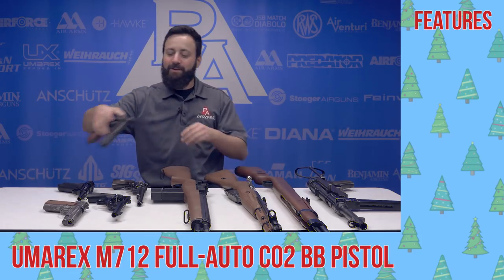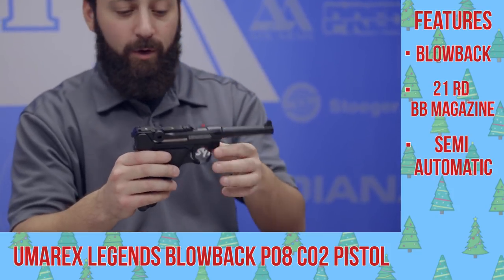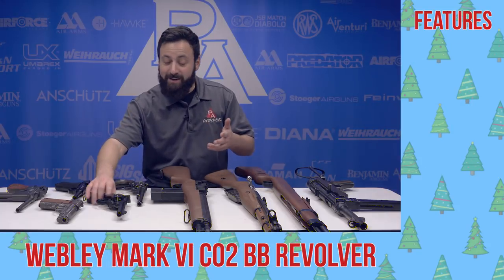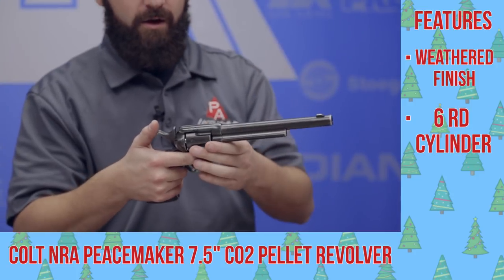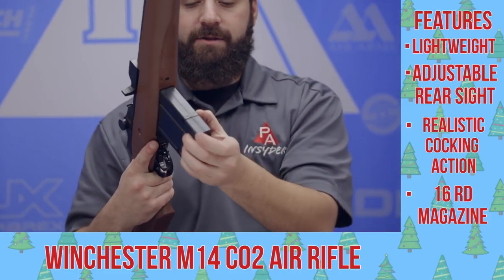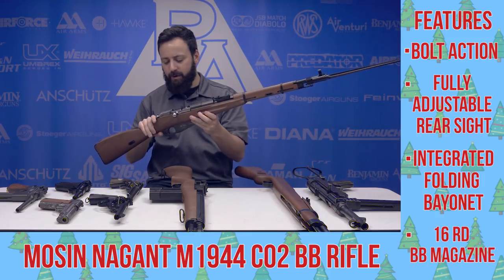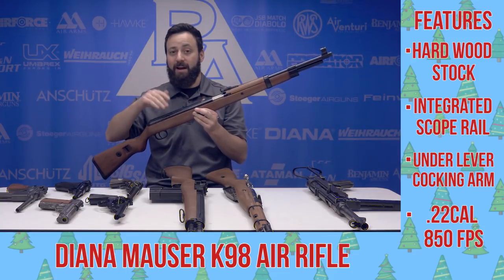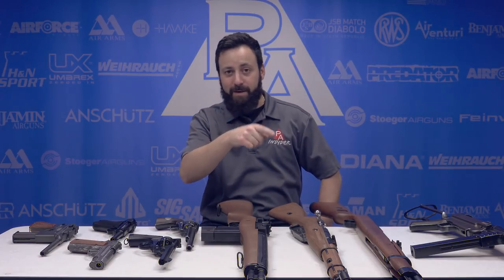2018 Pyramyd Air Historical Replicas Gift Guide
Pyramyd Air's Historical Replicas Gift Guide will make you both nostalgic, and excited! Take a walk down memory lane with Tyler as he shows you all the most realistic, Historical Replica Airguns available at Pyramyd Air.